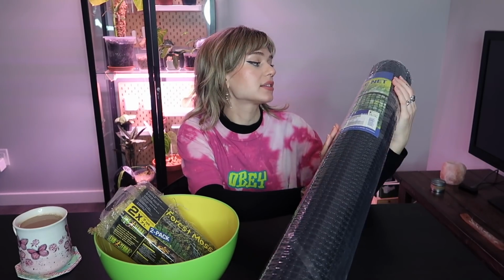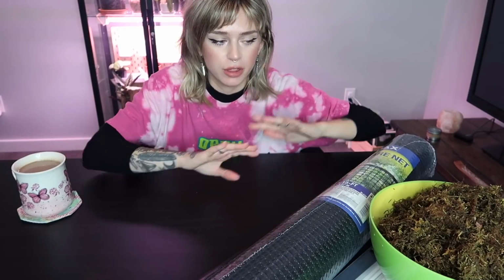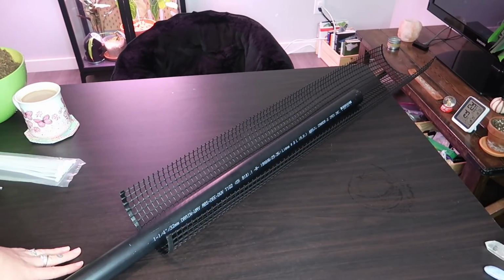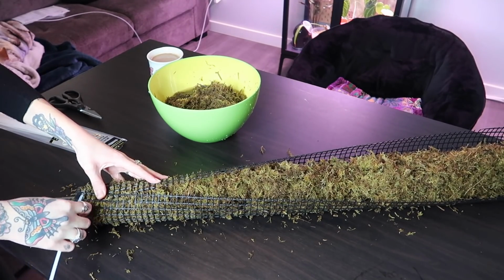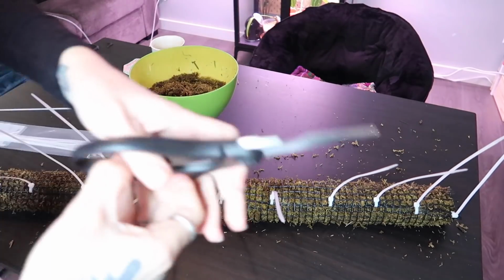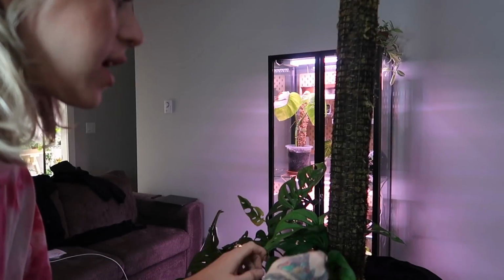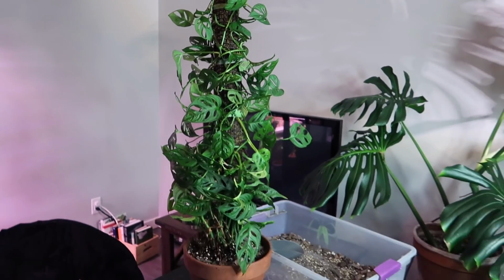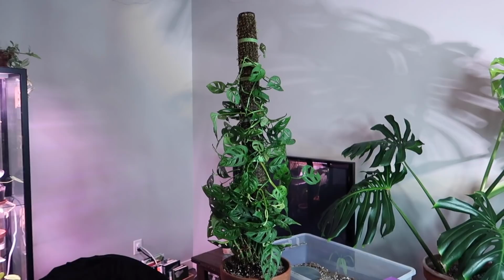Making A Huge Moss Pole for my Monstera adansonii DIY | make your plants climb to get big leaves 🍃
Hardware Net
Zip Ties
Sphagnum moss (similar)

ABOUT ME
I’m Fern! A 20-something gal living on beautiful Vancouver Island, Canada with my sweet lil doggo Olive and over 100 houseplants. I like to create content on social media part time and also work as a Registered Nurse. I am passionate about all things living and I have been vegan for over 5 years - it was the best decision I’ve ever made. For those into astrology, I am a gemini sun, scorpio moon, & libra rising. I started out on social media with a focus on makeup/beauty/fashion and am not into it as much, but I do share on those topics from time to time. Thanks for stopping by!

FAVE PRODUCTS
Grow light hanging socket:
Metal clamp lamp:
Grow light bulbs:
Clear Orchid Pots (similar):
SuperThrive plant vitamin fertilizer:
Moisture Meter:
Neem Oil:
Safer's Soap:
Schultz Cactus Fertilizer:
Orchid Mist:
Miracle Gro Indoor Plant Food: